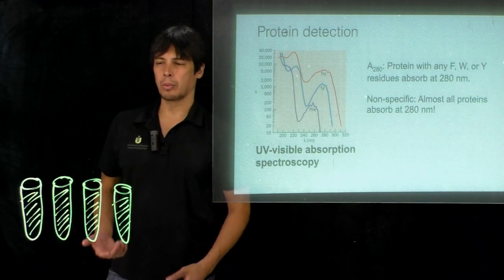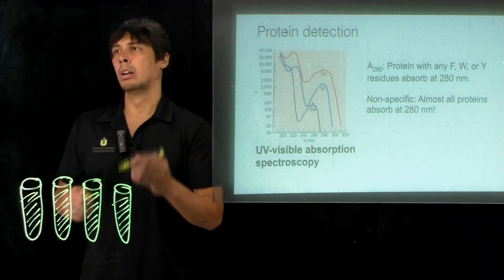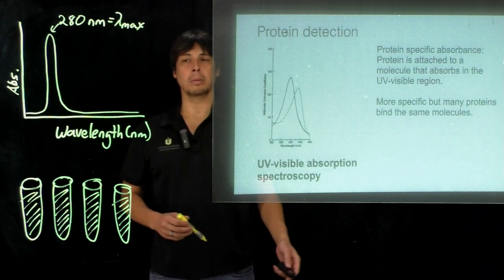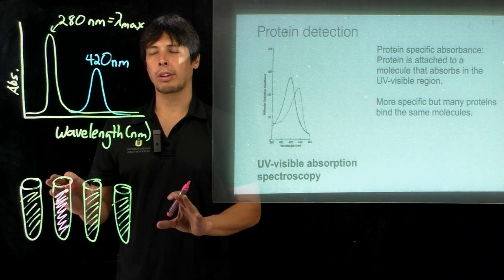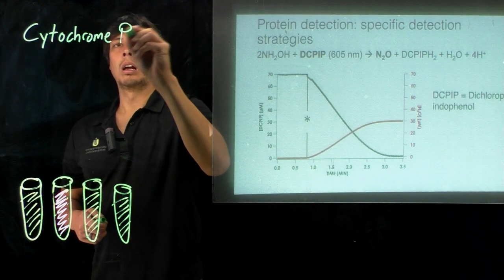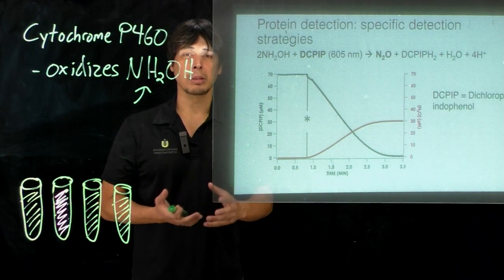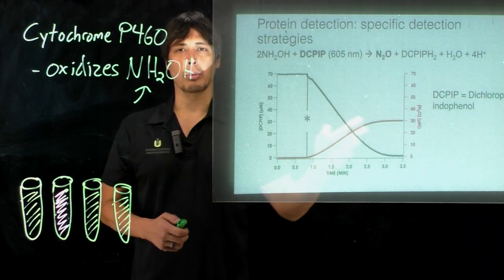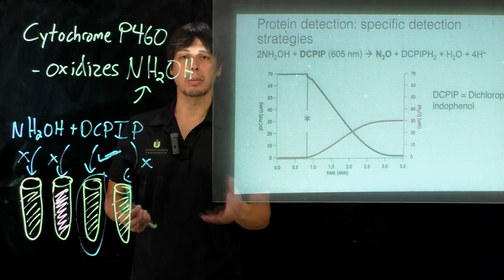Topic 4.3 - Protein detection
Detecting the general presence of proteins by UV-vis absorption spectrometry or specific proteins by UV-vis or activity assays.